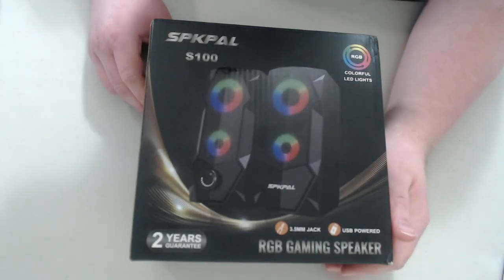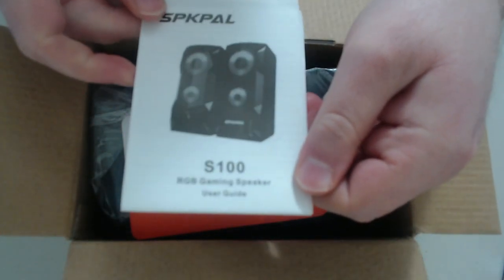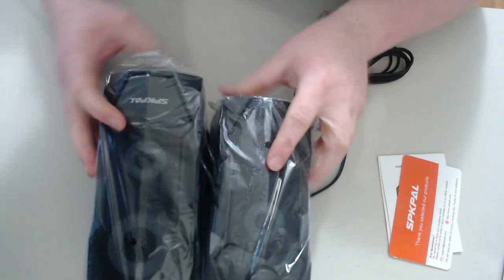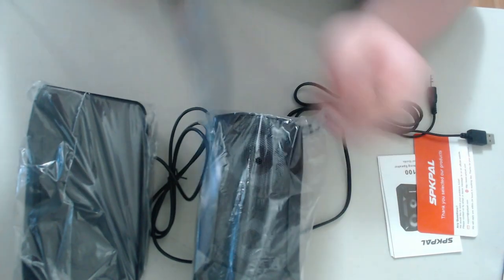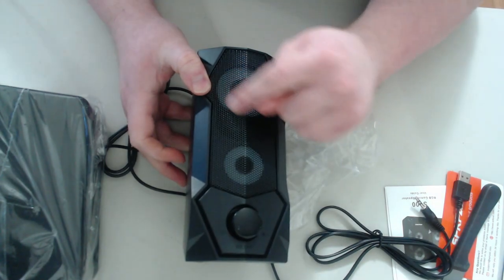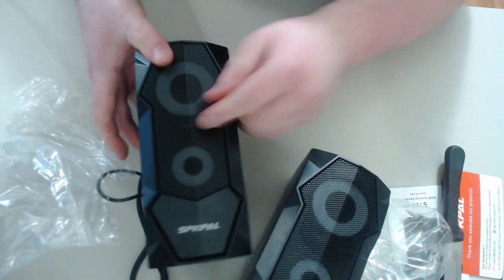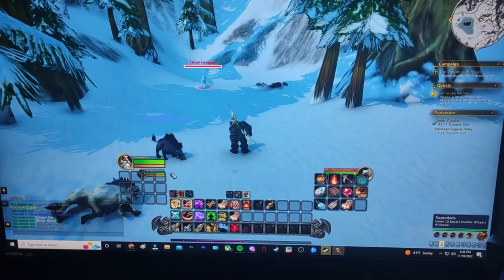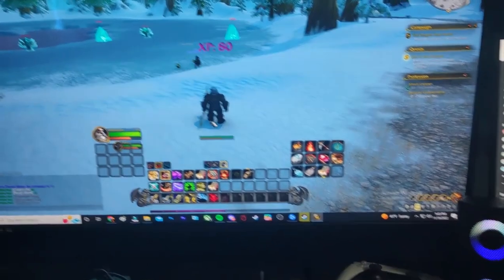Unboxing SPKPAL S100 RGB Gaming Speakers ~ is it worth it?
Twitch streams
Tuesdays & thursday + saturdays 7-10pm Central time

My Top 3 Let's play games!